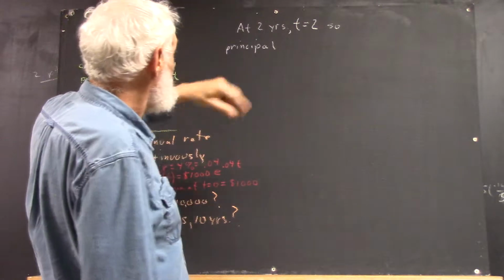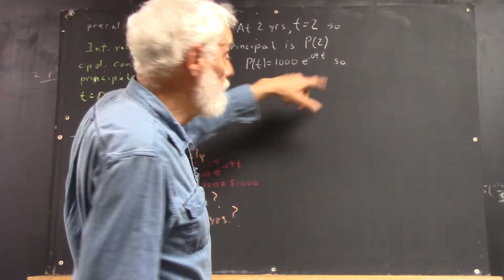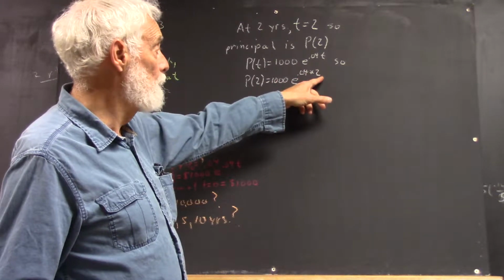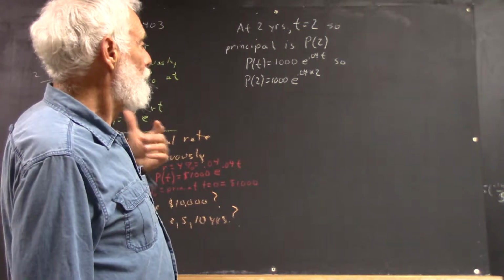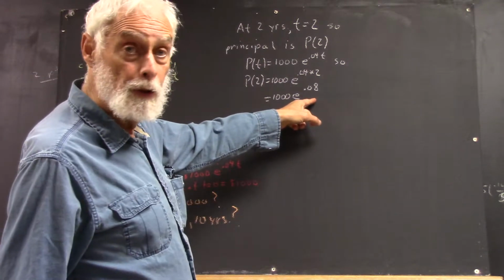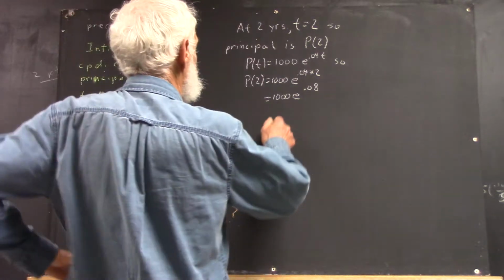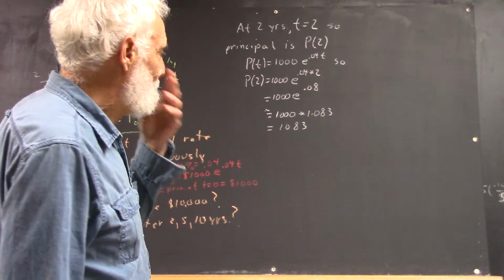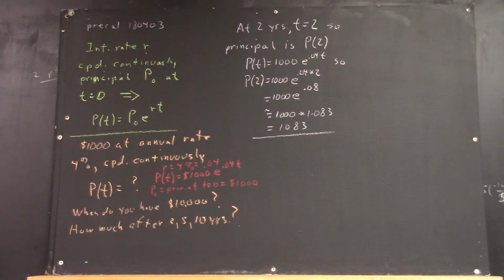dagpc 2042 evaluating the principal function to find value after 2 years 6